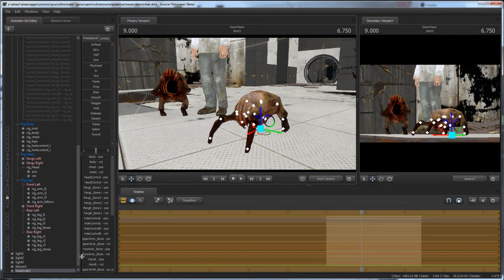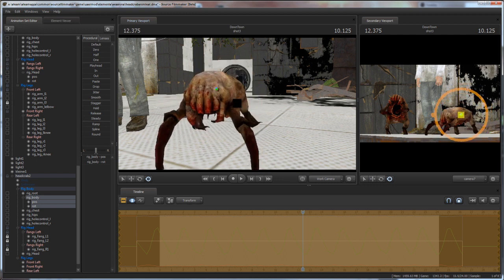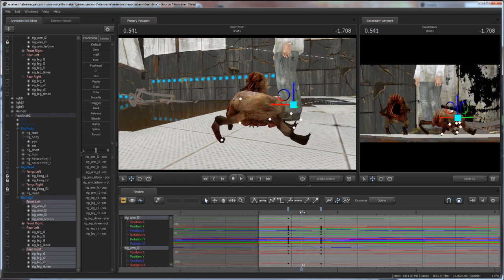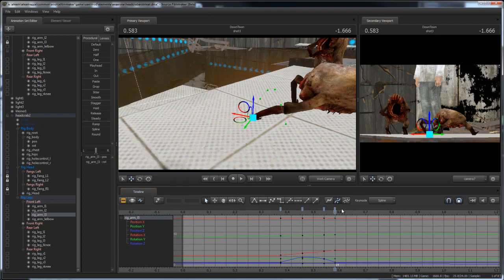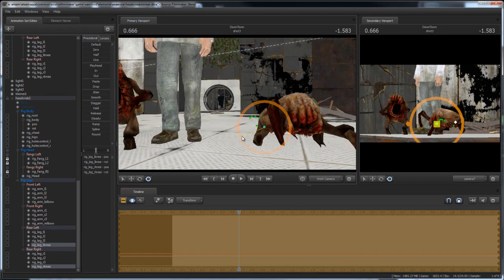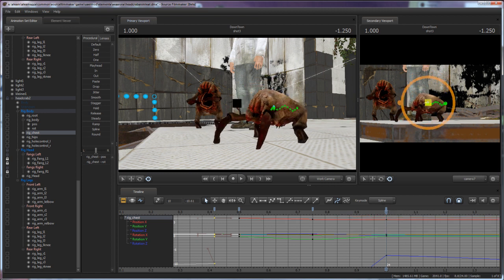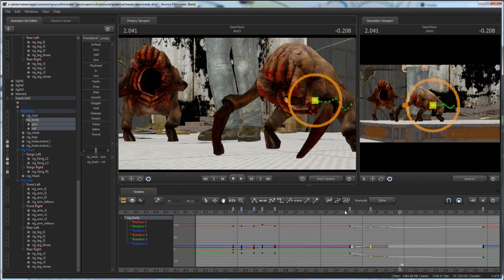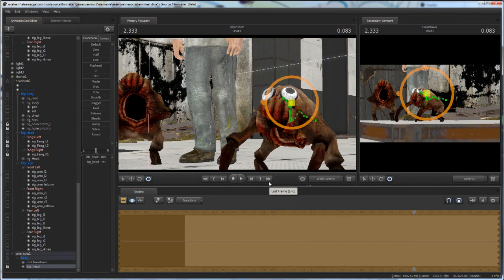Rough Headcrab Animation Walkthrough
a quick rough walkthrough on how to animate a headcrab using Jimbomcb's headcrab rig. you can get the IK rig